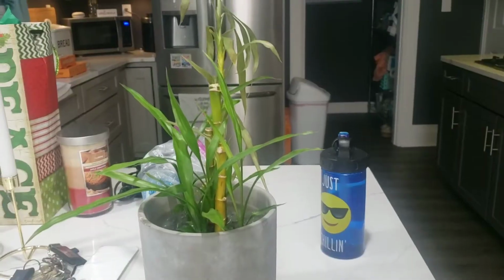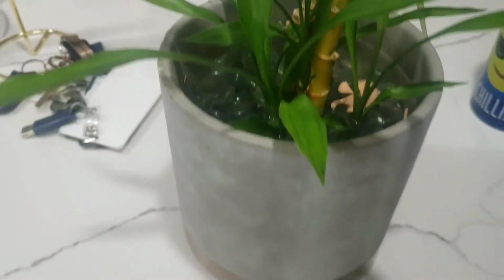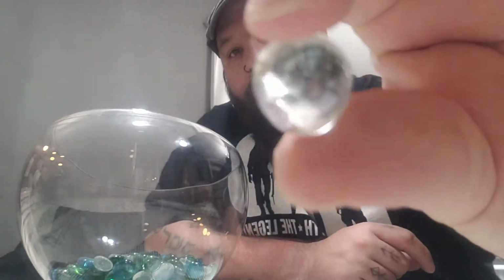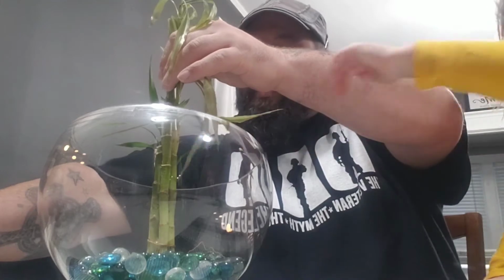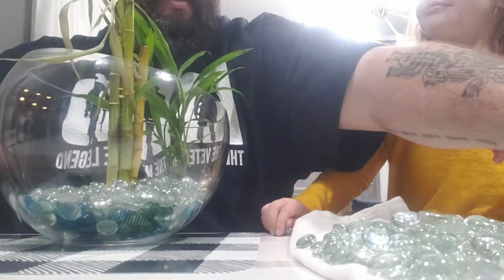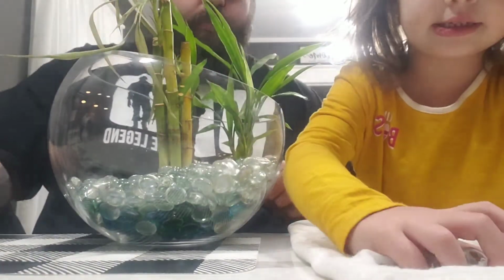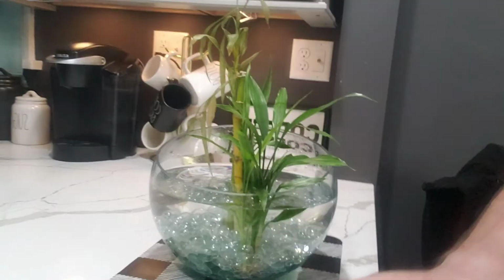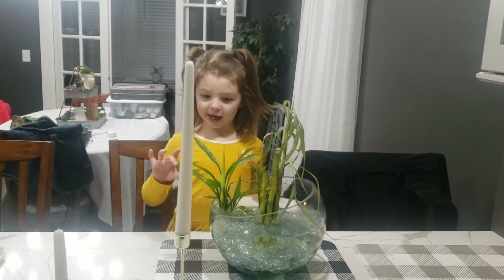DIY World's smallest fish bowl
World's smallest countertop fish bowl. I use some lucky bamboo I had and some dollar store gems and a cute little bowl.

If we get to 50 likes I will do a waterfall aquarium build.